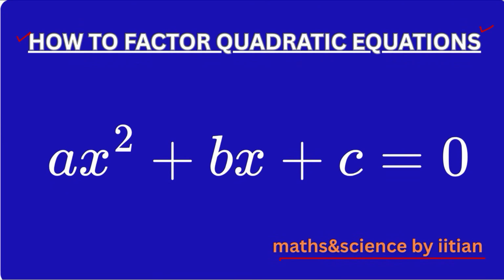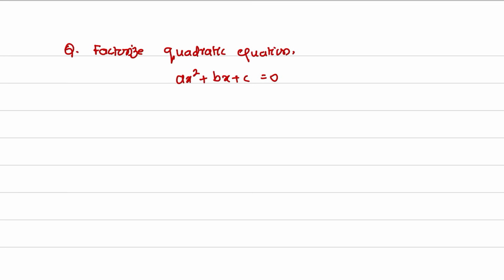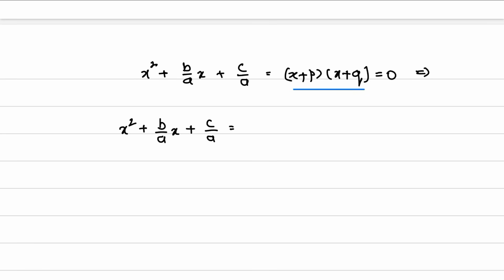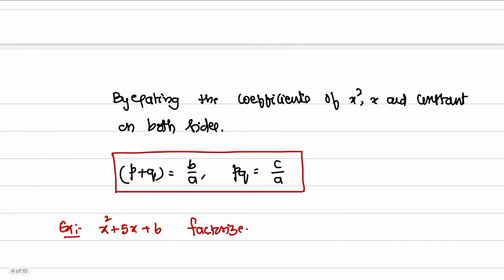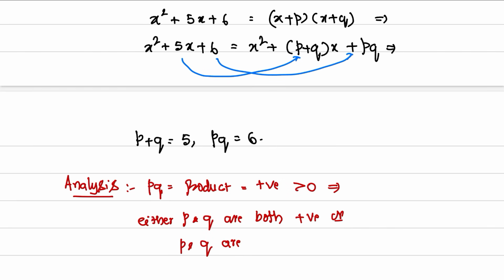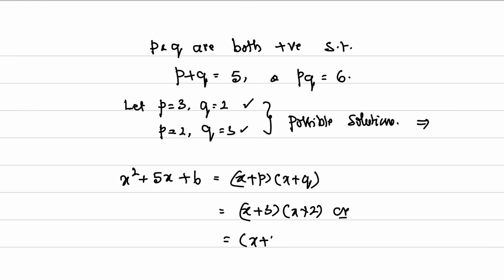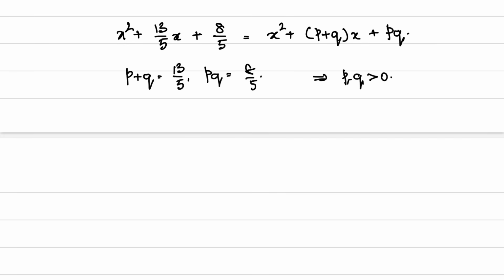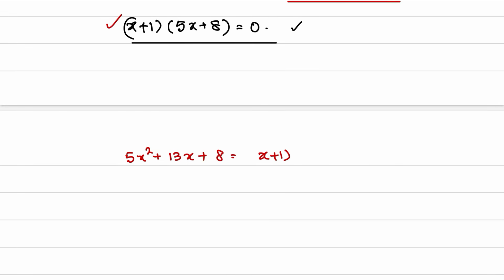IIT JEE Maths Lectures Functions - Quadratics Factorization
If you want to know "How to factor Quadratic Equations", you are at the right place.
In this video of “Learn Quadratic Factorization in Minutes | IITian’s Shortcut for Exams”, IITian explains you about short cut method to factorize quadratic equations . This method is useful for CBSE, IIT JEE, Maths olympiad examinations.

🚀 Learn How to Factorize Quadratic Equations Step by Step!
In this video, an IITian Maths Mentor explains the easiest and most powerful methods to factor quadratic equations. Whether you are in Class 10 (CBSE/ICSE), preparing for JEE Mains/Advanced, or sharpening your skills for Math Olympiads, this session will make quadratic factorization crystal clear.

👉 What you’ll learn in this video:
✔ How to factorize quadratic equations step by step
✔ Tricks for Class 10 CBSE Board Exams
✔ JEE & Olympiad level shortcuts and problem-solving methods
✔ Difference of squares, perfect square trinomials, and AC method explained
✔ When to use the quadratic formula or completing the square

 • JEE aspirants (Mains + Advanced)
 • Math Olympiad participants
 • Anyone who wants to master quadratic equations quickly

Because it’s not just theory — it’s explained in the simplest way by an IITian, with clear examples and problem-solving techniques that you can directly apply in exams.